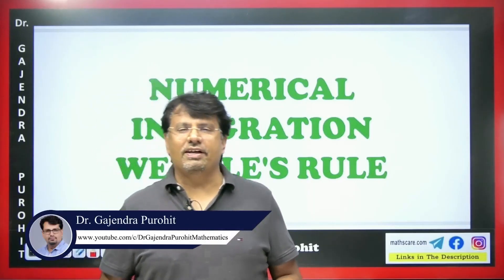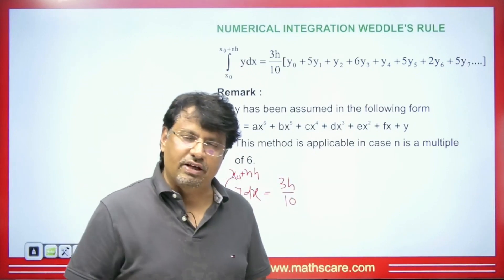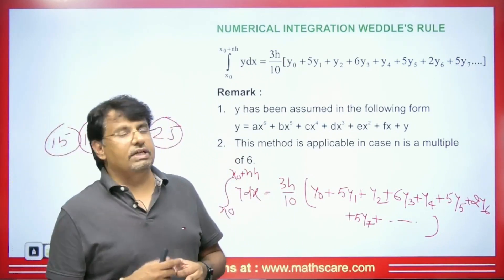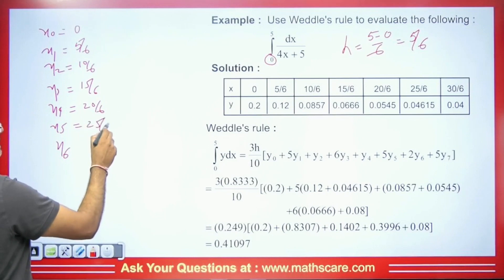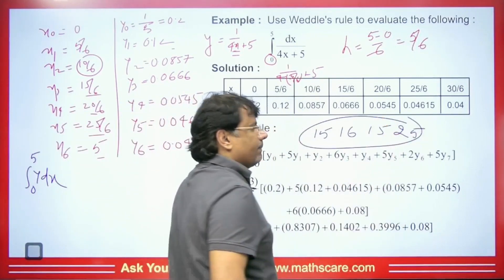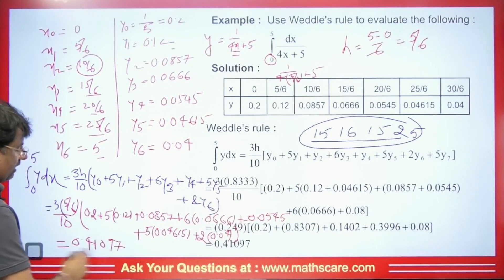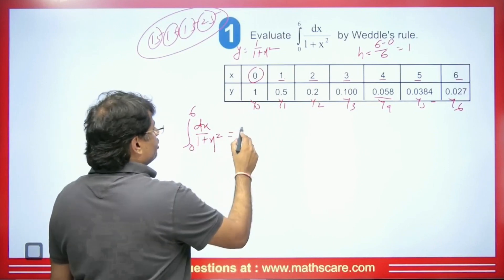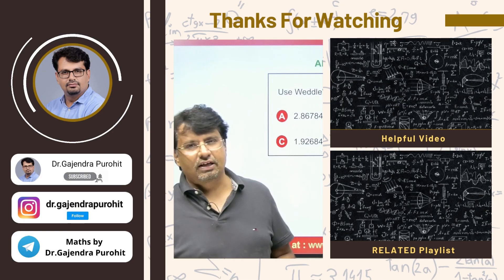Numerical Integration by Weddle's Rule | Numerical Analysis in English by GP Sir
Numerical Integration by Weddle's Rule | Numerical Analysis in English by GP Sir will help Engineering and Basic Science students to understand the following topics of Mathematics:

1. What is Numerical Analysis?
2. What is Numerical Integration by Weddle's Rule?
3. This is helpful For CSIR NET, IIT-JAM, GATE Exams, B.Sc, Engineering

 🕐 Time Stamps 🕐
0:00 - Introduction to video | Numerical Integration by Weddle's Rule | Numerical Analysis in English by GP Sir
1:08 - Numerical Integration Weddle’s Rule | Numerical Integration by Weddle's Rule | Numerical Analysis in English by GP Sir
3:28 - Example 1 | Numerical Integration by Weddle's Rule | Numerical Analysis in English by GP Sir
7:01 - Q1 | Numerical Integration by Weddle's Rule | Numerical Analysis in English by GP Sir
9:14 - Question for comment box | Numerical Integration by Weddle's Rule | Numerical Analysis in English by GP Sir
9:20 - Conclusion of the video | Numerical Integration by Weddle's Rule | Numerical Analysis in English by GP Sir

Dr.Gajendra Purohit